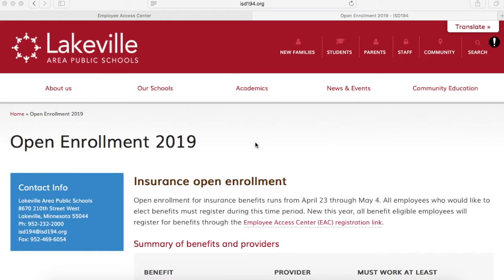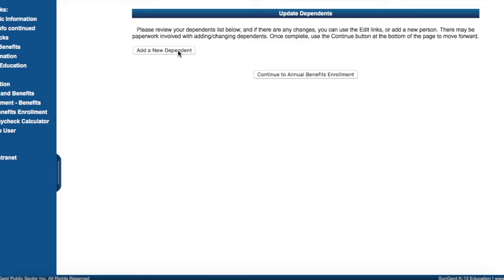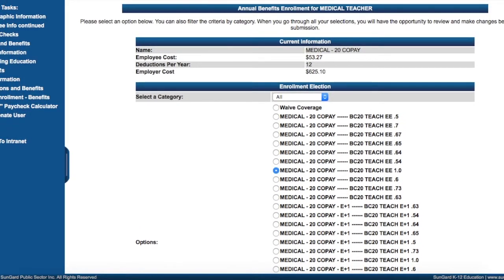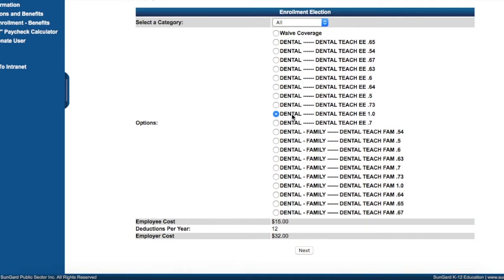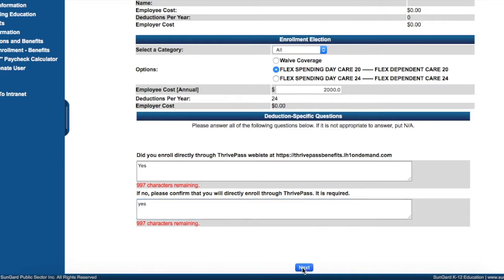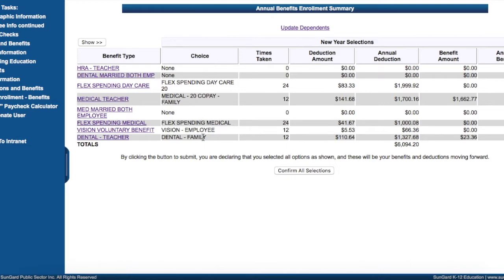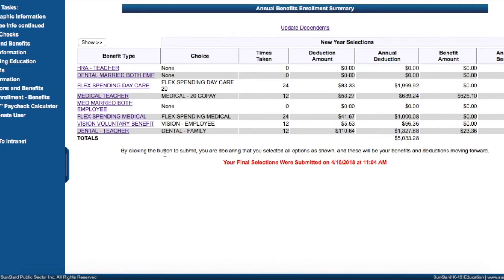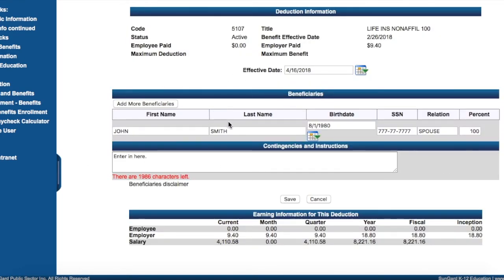[TEACHERS] Open enrollment training video 2018